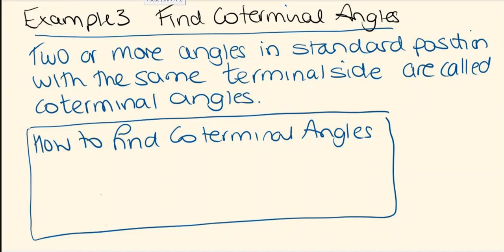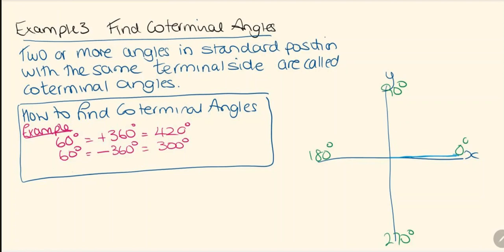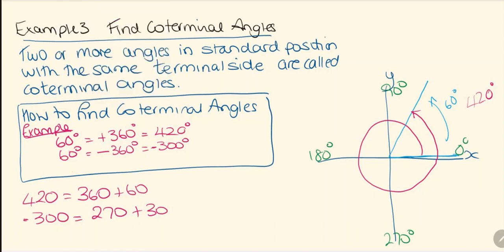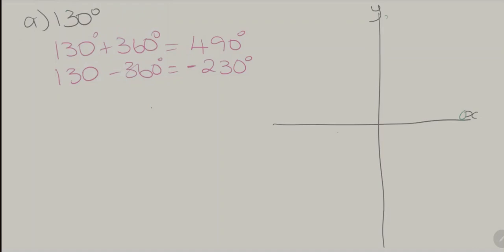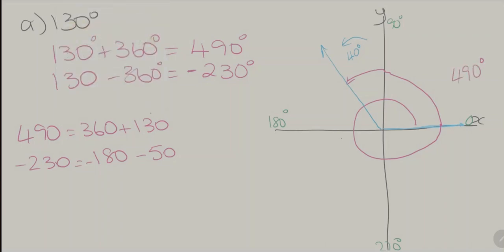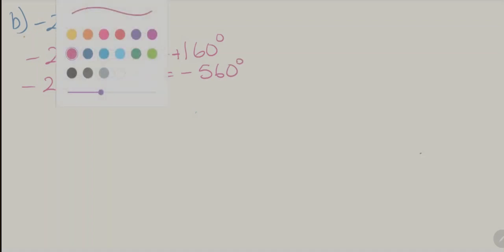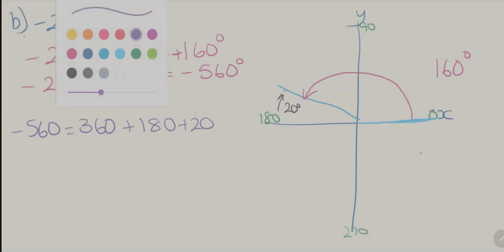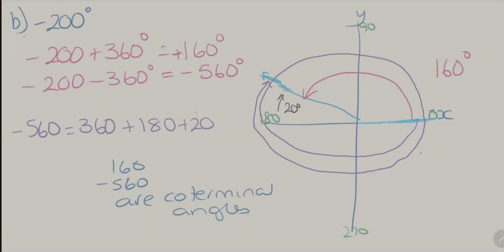Coterminal angles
Some examples of finding coterminal  angles for grade 10.